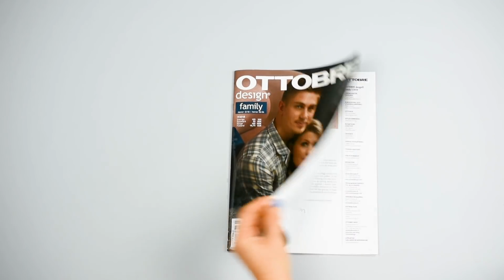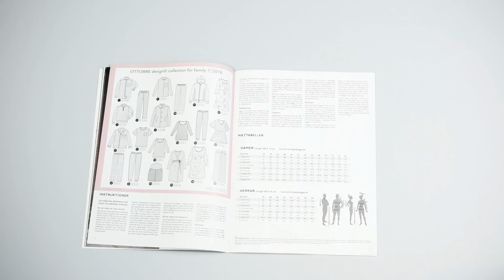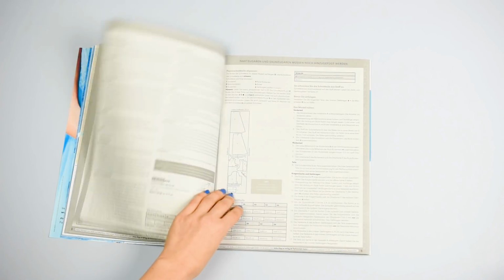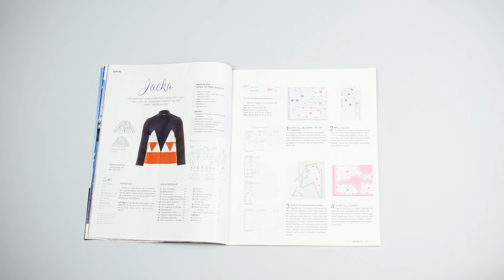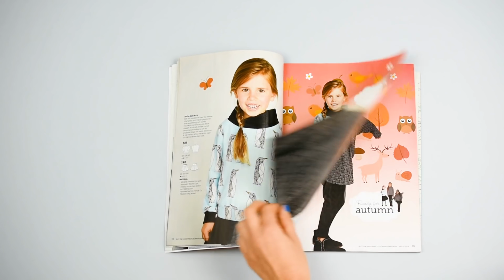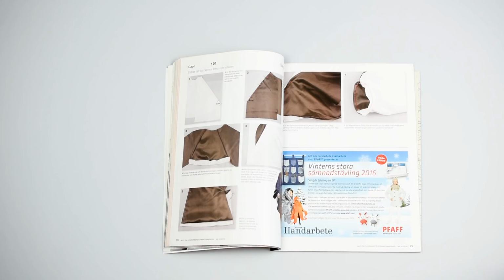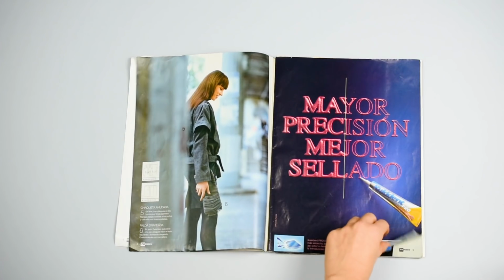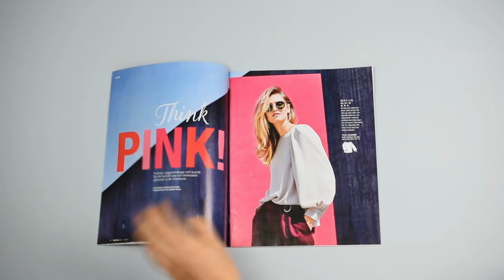Sewing Pattern Magazines Guide: Burda, Knip Mode, Ottobre + more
All about the different sewing pattern magazines available around the worlds. The pros and cons, styles, sizes and lots more!

Ottobre
Finland
7 issues/year (4 kids + 2 woman + 1 family)
Finnish, Spanish, French, Swedish, Dutch, German, Russian and English

Casual, basics, with simple lines and lots of knit garments. Most patterns are fairly easy to sew.
Relatively detailed written instructions
Illustrated instructions are very rare
Large size range: 34—56 women, often at least 8 sizes for each style. men 46—56
Ease

Sömndasmagasinet
Alt om Håndarbeide/Symagasin
Denmark
Mostly female and children + some home dec
12 issues/year
Danish, Swedish and Norweigan
Simple styles,
Large size range: 36—56 women, usually 6 sizes for each style
Very rudimentary instructions
Ease

Burda magazine
17 languages English, French, Greek or Dutch, Spanish, Portuguese, Russian, Scandinavian languages and plenty more
Female: 34–52 (usually 5 sizes for each style)
Men 46 54
Plus petite and tall garment in most issues.
Semi-detailed written instructions. Usually, 1 or 2 illustrated tutorials in each issue
Style: Fashion-forward, lots of detailing and interesting pattern construction, but there is always a few easy to sew patterns in each issue too. Very well drafted patterns.
Generally rather fitted rather than lots of ease, unless it’s part of the style.

Knip Mode/Fashion Style
Dutch magazine
12 issues/year
Dutch and German edition
Sizes 34—54. Mostly patterns for females. The patterns are drafted for a body length of 172 cm, whereas most other European magazines drafts for a 168 cm.
Contemporary designs with some fashion-forward styles and often interesting detailing.
Somewhat fitted but with comfort easy, I think the fit is close to what is common among RTW, at least here in Sweden
Illustrated instructions are rare

Patrones
Spanish
12 issues
36—58 (which equals 34—56 in Northern Europe)
Contemporary and elegant. Often designer inspired garments, some are based on actual RTW garments, but that seems to have changed in recent years.
Fairly fitted unless, unless it’s part of the style.